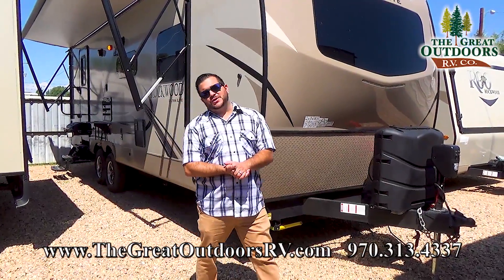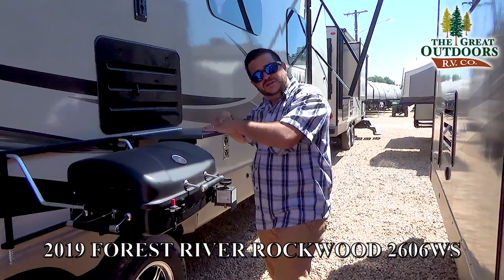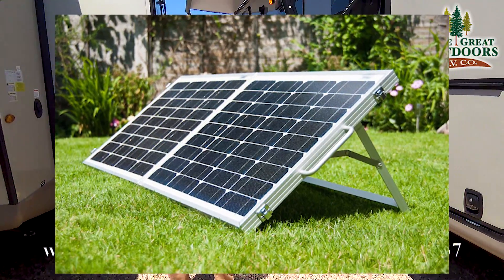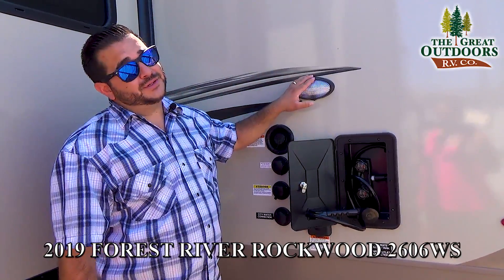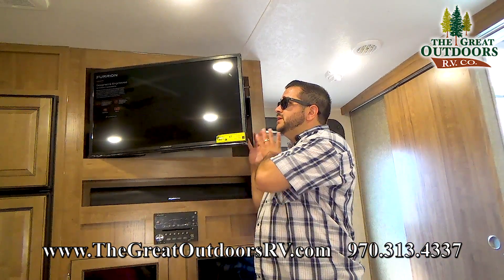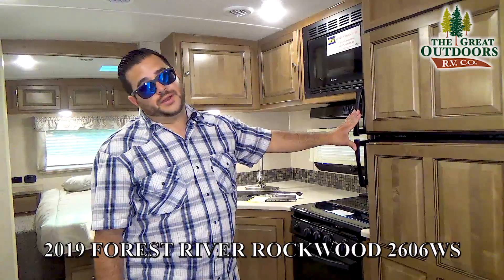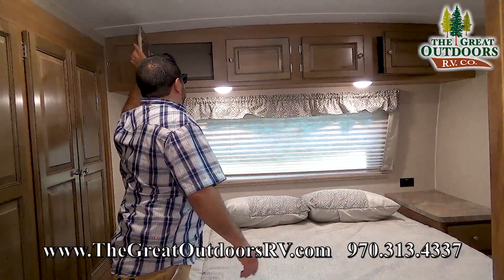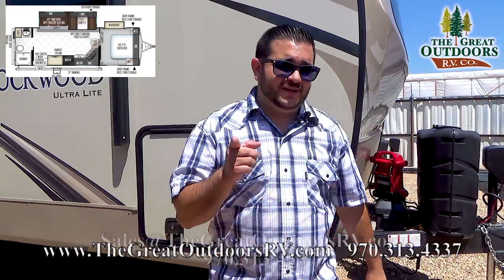New 2019 ROCKWOOD 2606WS Ultra Lite Large Rear Bathroom Travel Trailer RV Camper Colorado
This New Rear Bath 2019 ROCKWOOD 2606WS is the updated version. It includes new options like stainless steel sinks wifi extender, new interior colors, new outside decals and much more! All the Rockwood Ultra Lite travel trailers are built with a vacuum bonded structure for extra stability and added quality. They are all lightweight and can easily be towed with a half-ton truck. You will not find a better quality Ultra-Lite travel trailer on the market!

Dry Ship Weight 6036 lbs

Address: 3511 West Service Road Evans, CO, 80620